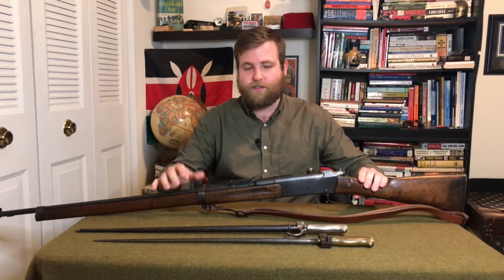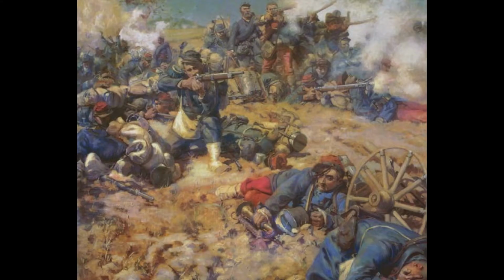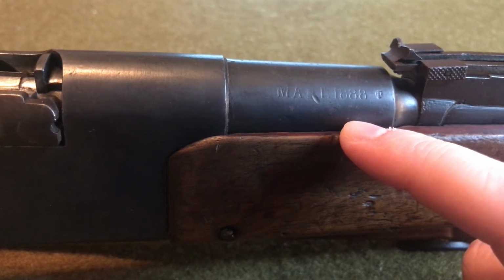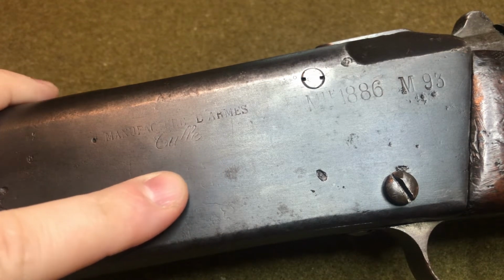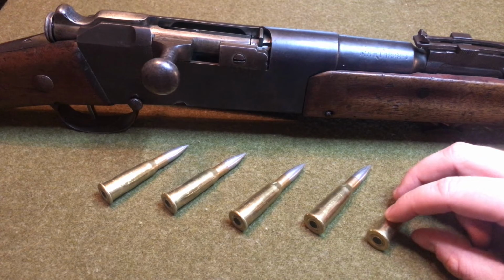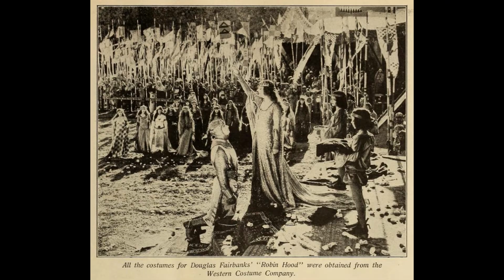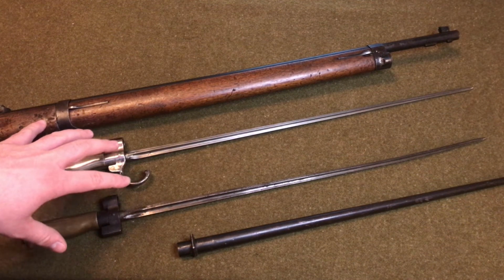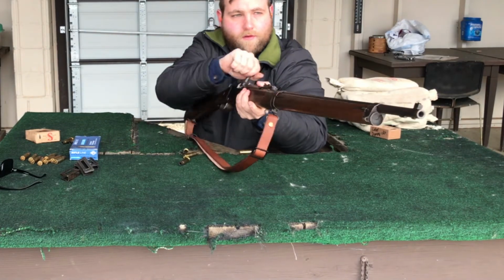Overview & Firing - Fusil Modèle 1886 M93 Lebel: Used by the Western Costume Company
The Fusil Modèle 1886 M93 Lebel or more commonly known as the 1886 Lebel was a revolution in firearms development as it was the first rifle in the invented to use smokeless powder. It ushered in a new era of military firearms development and served the French military through The Great War and beyond. This particular rifle was eventually used as a movie prop by the motion picture supplier, Western Costume Company.

A few corrections for record:
- The flipped forward battle sights are ranged for 250 meters, not 400 meters.
- R, S, & T were the only series codes used by Tulle in 1886 Lebel production - once they completed the series "T" rifles, they marked them SR, ST, TR, TS...
- The rear sight was purposefully bent for ballistic compensation as Balle D ammo was found to shoot slightly to the left.
- The "T15" on the buttplate has been identified as a studio rack number.